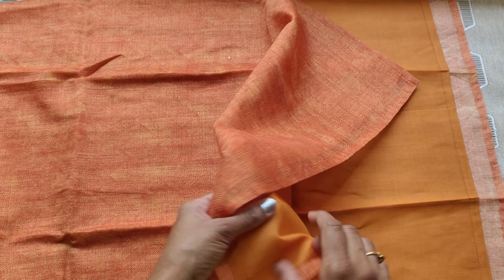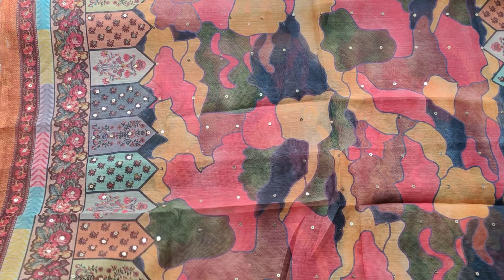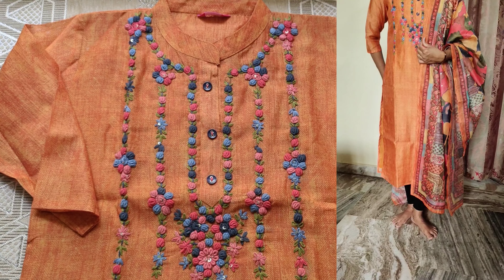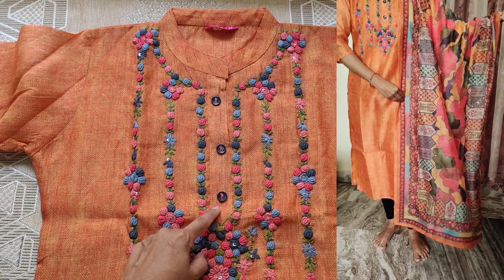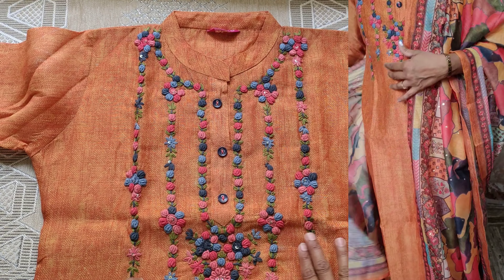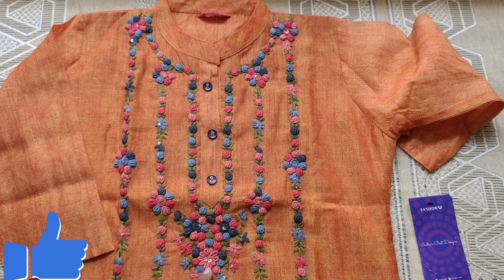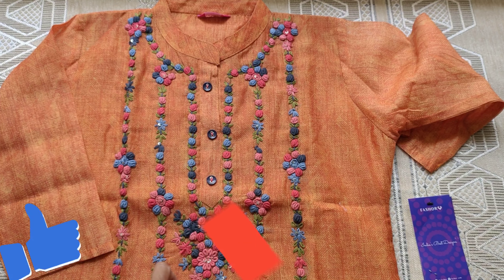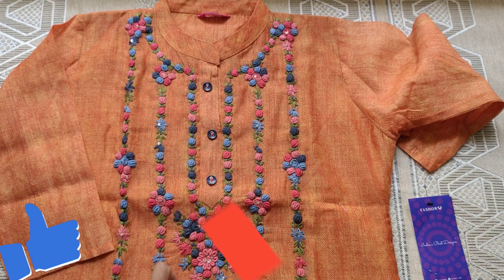💕 Beautiful Hand Embroidery kurti Set from ajio 🤩💕 | FASHOR | Unboxing తెలుగు లో | Try on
Hello Guys,

Welcome 🤗 back to my channel. In this video I am sharing Ajio  kurti haul.My videos all about lifestyle ,Budget shopping,cute affordable traditional and stylish outfits.